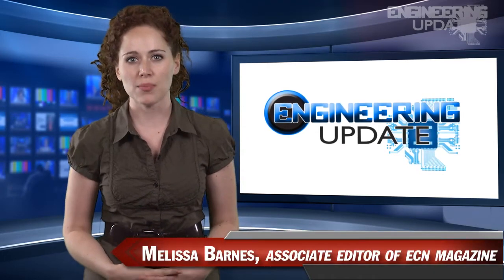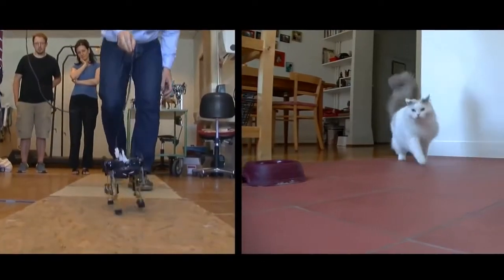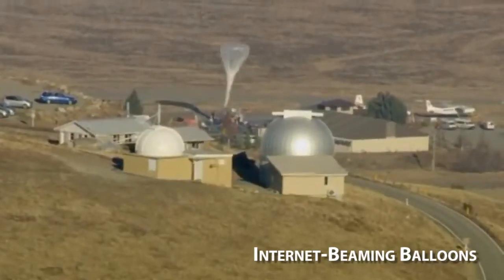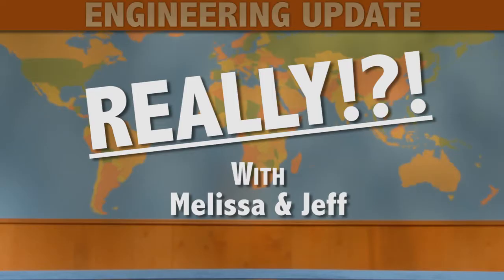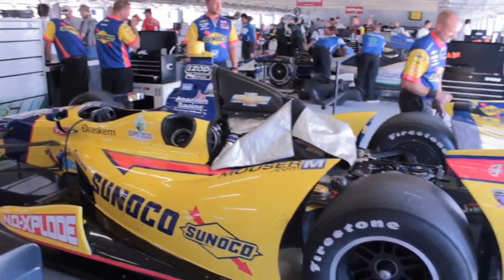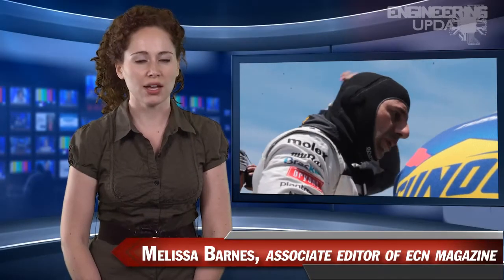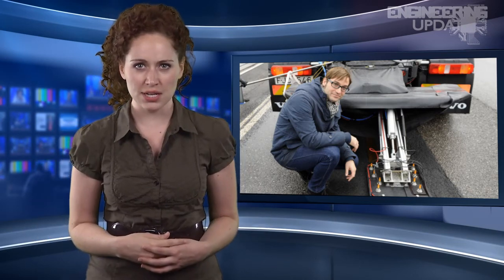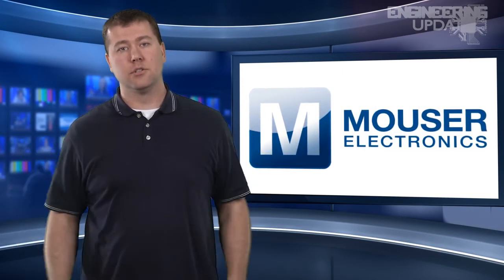Engineering Update #13: Internet-beaming balloons and a robotic cat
· Internet-beaming balloons: Google's lofty ambitions of bringing the internet to the entire planet are becoming a reality with the recent launch of internet-beaming antennas onboard balloons.

·Battery-free driving on electric roads: Volvo's recent research and development in electric vehicle technology is striving to do away with batteries by creating roadways able to charge the very cars that drive across it.

· An interview with Indy 500 winner Tony Kanaan: ECN recently caught up with the recent Mouser Electronics sponsored winner of the Indy 500.

· A robot that runs like a cat: EPFL's Biorobotics Lab has designed a cheetah-cub robot. The light-weight, quick, and agile movement of the feline-inspired robot could one day be used for search and rescue missions.